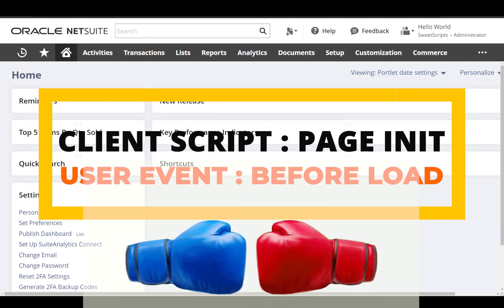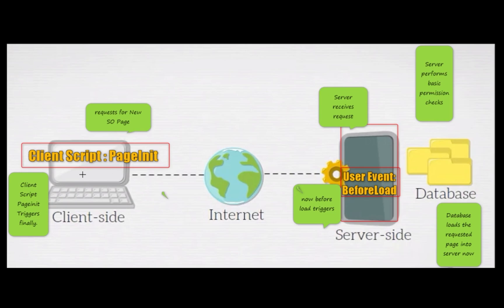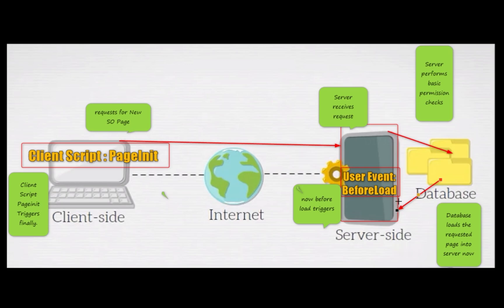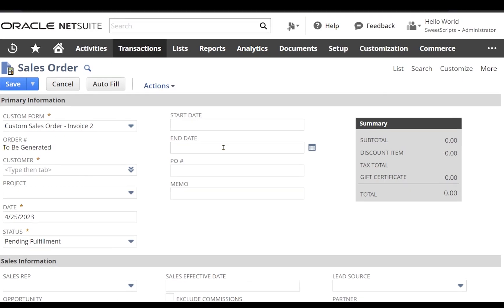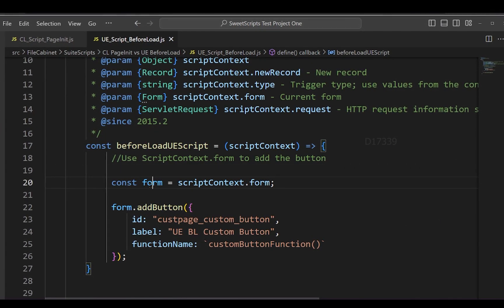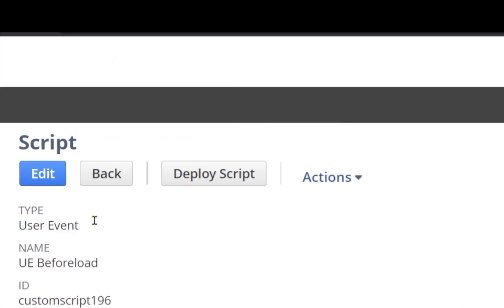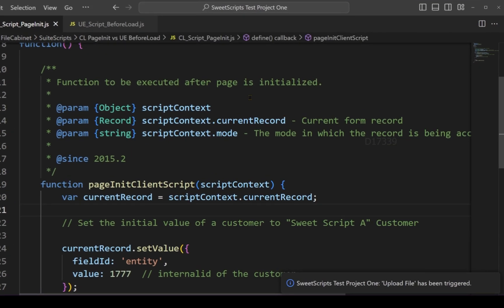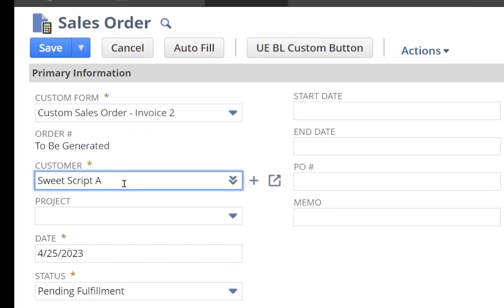Page Init and Before Load Entry Points | SuiteScript | NetSuite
NetSuite SuiteScript Tutorial

NetSuite SuiteScript 2.0 Tutorial : ClientScript pageInit

 The function that is executed after the page completes loading or when the form is reset.

The following sample tasks can be performed:
* Populate field defaults.
* Disable or enable fields.
* Change field availability or values depending on the data available for the record.
* Add flags to set initial values of fields.
* Provide alerts where the data being loaded is inconsistent or corrupted.
Retrieve user login information and change field availability or values accordingly.
* Validate that fields required for your custom code (but not necessarily required for the form) exist.

Important: Client scripts only execute in edit mode. If you have a deployed client script with a pageInit entry point, that script does not execute when you view the form. It executes when you click Edit.

NetSuite SuiteScript 2.0 Tutorial : User Event Script | before Load

 Before Load  function that is executed before a record is loaded; that is, whenever a read operation occurs on a record, and prior to returning the record or page.

These operations include navigating to a record in the UI, reading a record in SOAP web services, and loading a record.

Notes:

* beforeLoad user events cannot be triggered when you load/access an online form.
* Data cannot be manipulated for records that are loaded in beforeLoad scripts. If you attempt to update a record loaded in beforeLoad, the logic is ignored.
* Data can be manipulated for records created in beforeLoad user events.
* Attaching a child custom record to its parent or detaching a child custom record from its parent triggers an edit event.

This event can be used with the following context.UserEventType:
create,edit,view,copy,print,email,quick view